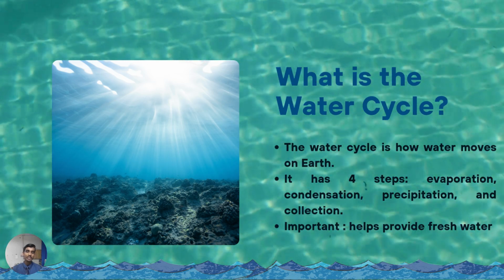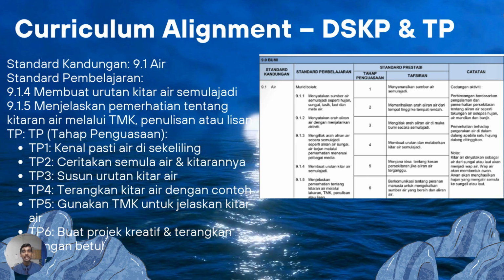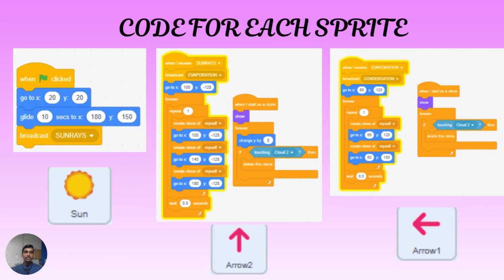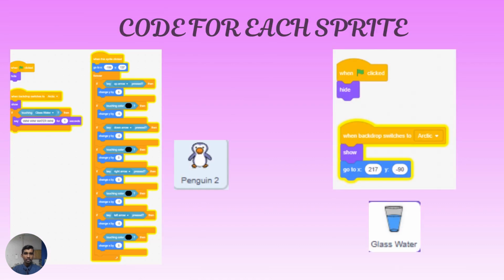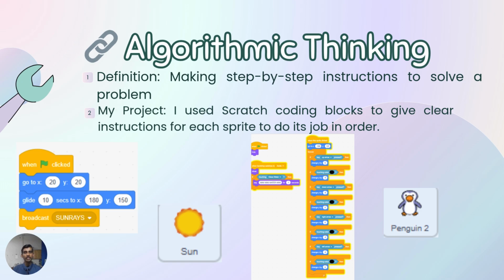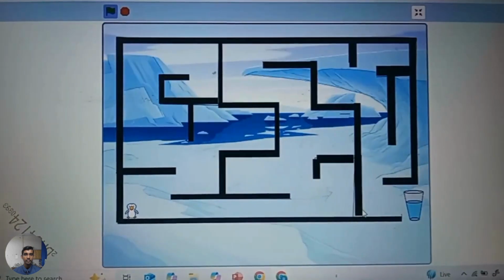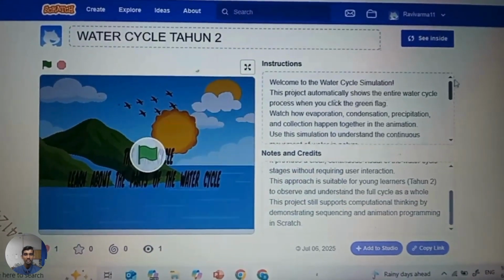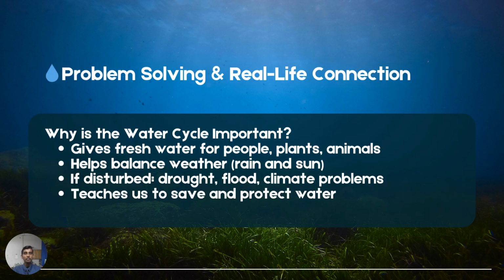Water Cycle Explained with Scratch Animation + Penguin Maze Game | Science Project by RAVIVARMA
Welcome to my Science project!
My name is Ravivarma A/L Murugan and this is my Year 2 Science project about the Water Cycle, created using Scratch programming.

In this video, I explain:
🌞 What the Water Cycle is and why it is important.
💧 How I used Scratch to animate the four main stages: Evaporation, Condensation, Precipitation, and Collection.
🐧 How I added a fun Penguin Maze Game to make learning interactive.
🔍 How I used Computational Thinking to plan, code, and test my project.
✅ How this project helps students and teachers in real life.

📚 This video follows the DSKP KSSR Year 2 Sains Unit 9 (Water) and supports TP1 to TP6.
✨ I hope my project helps other students learn Science in a fun, easy, and modern way!

MY SCRATCH PROJECT LINK